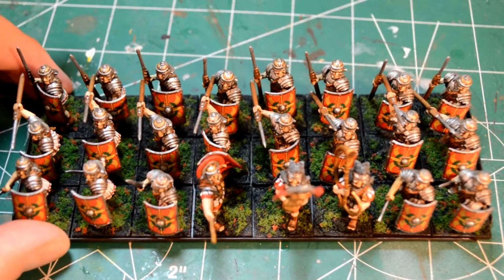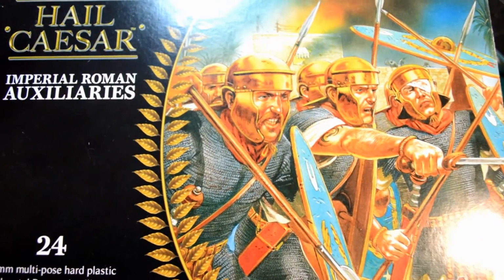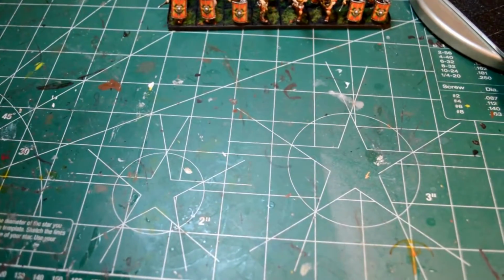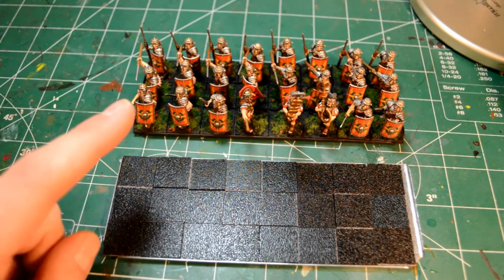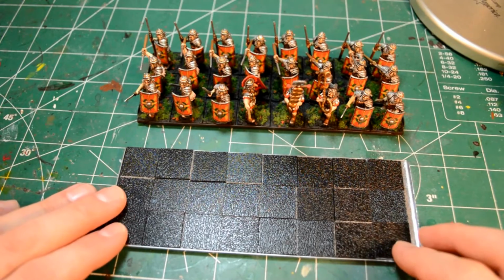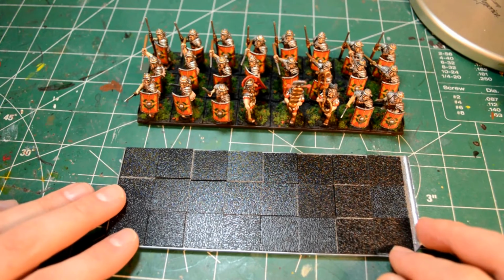Hail Caesar Vlog #7 - First Cohort Finished, On to Auxiliaries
Finally, my first infantry block for my Hail Caesar early Imperial Roman force is finished! Just powered through the last eight or so I had to do, with a little bit extra attention paid to the centurion, signifer and cornicen. My commitment is really recharged, and I'm already on to a Auxiliary infantry unit. I'm happy to field any questions on how I painted the legionaries as well.

As always, subscriptions, thumb's up, comments and (constructive) criticism is welcome!